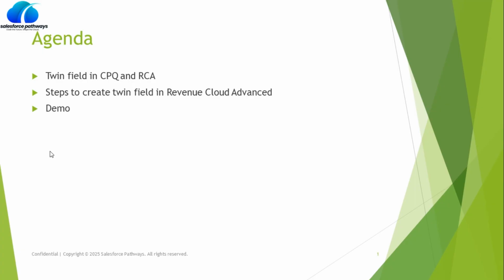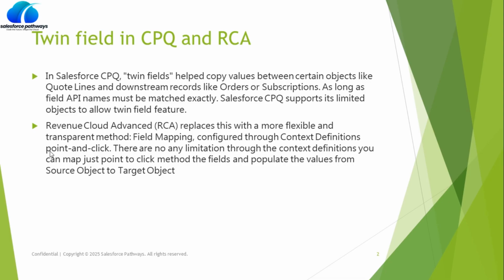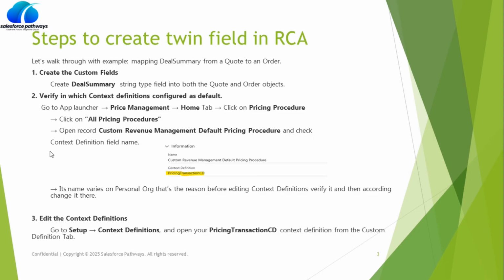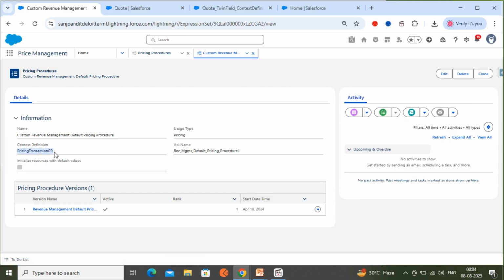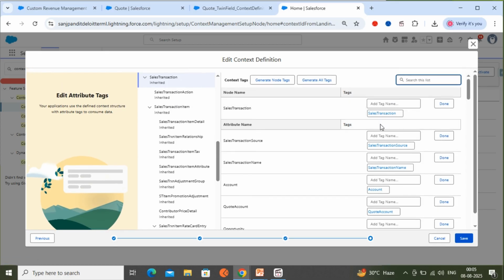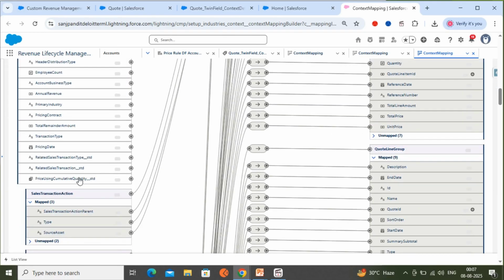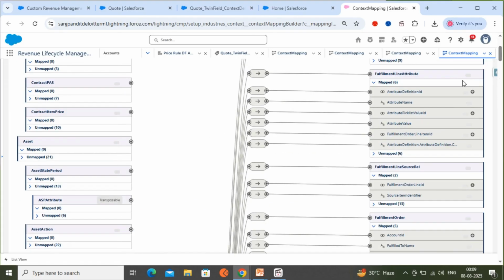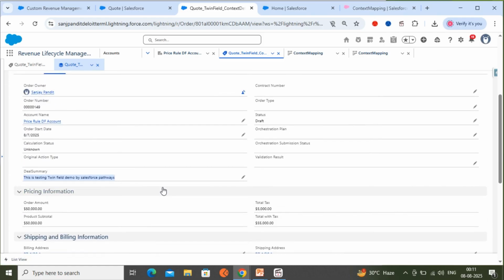Create/Configure Twin Fields mapping in RCA(Revenue Cloud Advanced)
Revenue Cloud Advanced (RCA) replaces this with a more flexible and transparent method: Field Mapping, configured through Context Definitions point-and-click. There are no any limitation through the context definitions you can map just point to click method the fields and populate the values from Source Object to Target Object